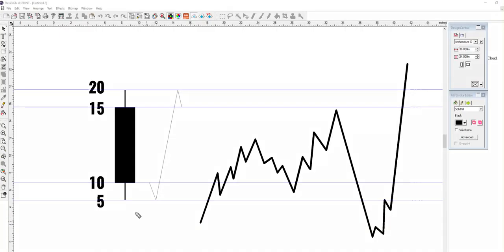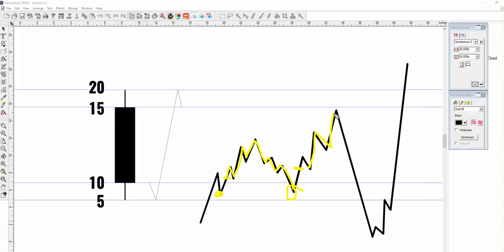Crypto Market Target Not Hit, what should you do, sometimes its ok, just be patient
if you do not get your target, then just wait for the next chance

its not always about where you enter, but when you enter

we cannot have a early entry if we entered the market late

but there are good times to enter